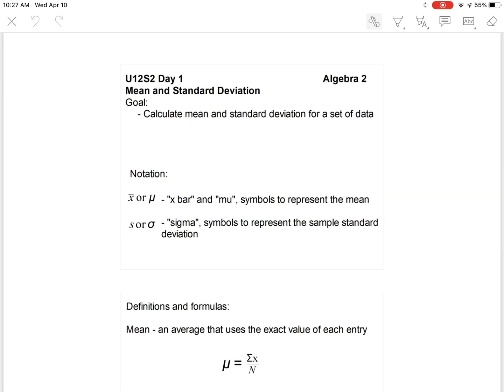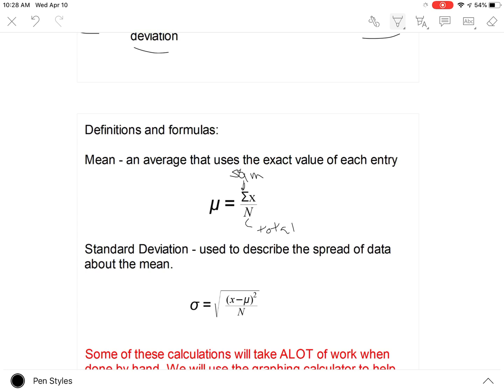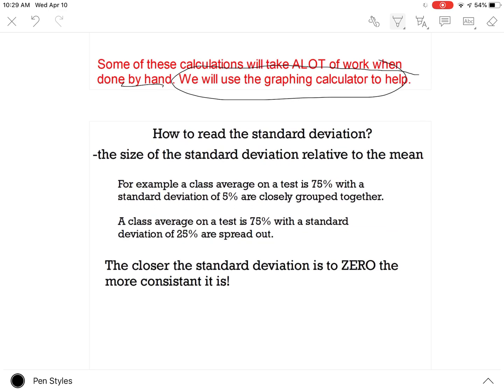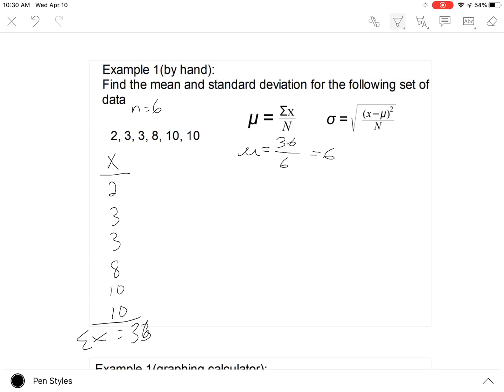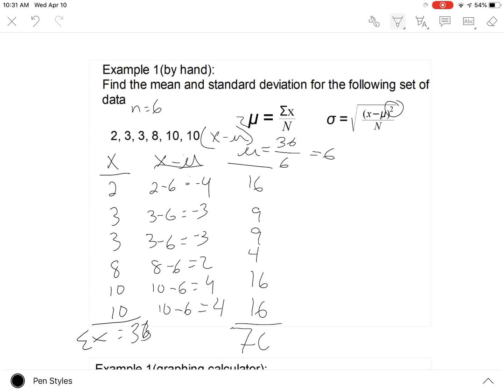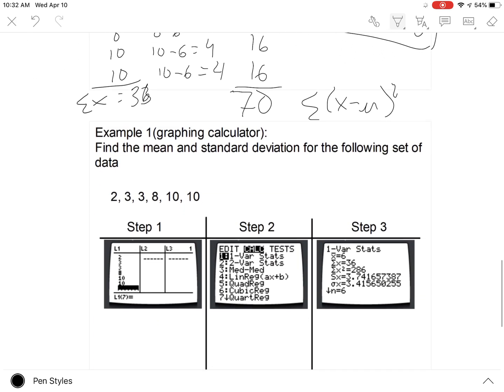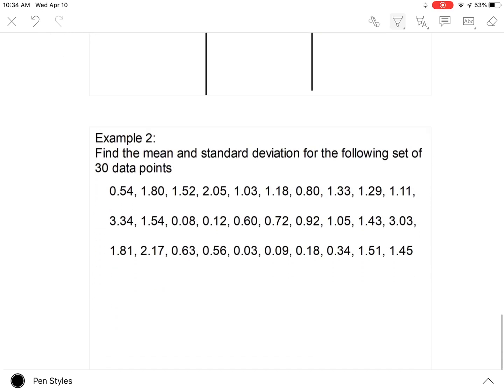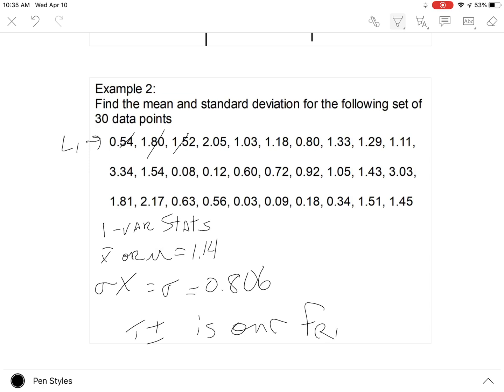U12S2 Day 1 Mean and Standard Deviation